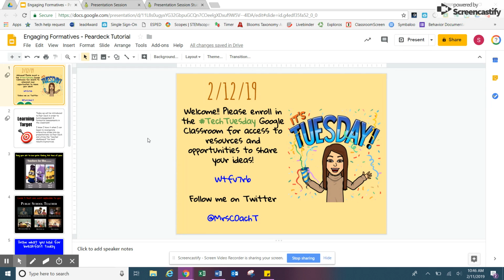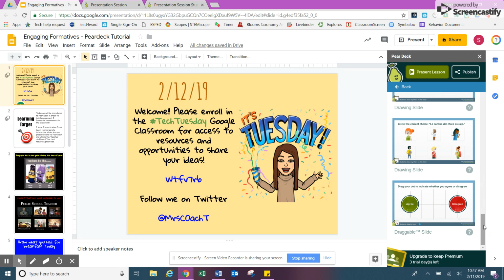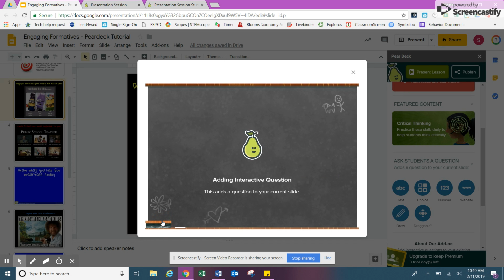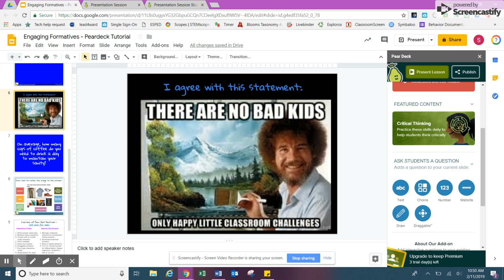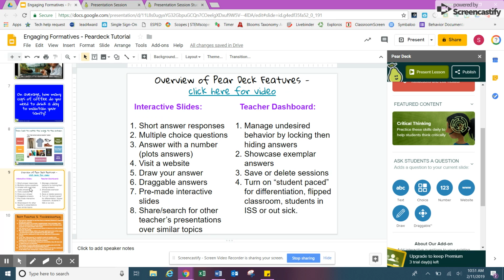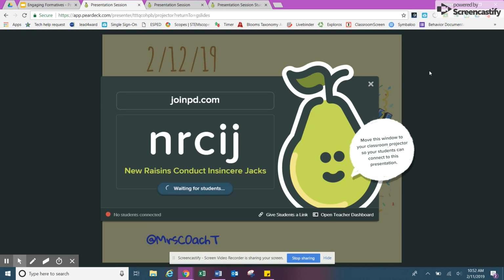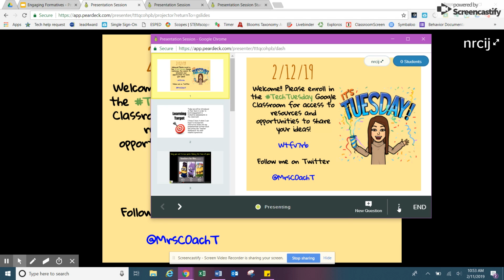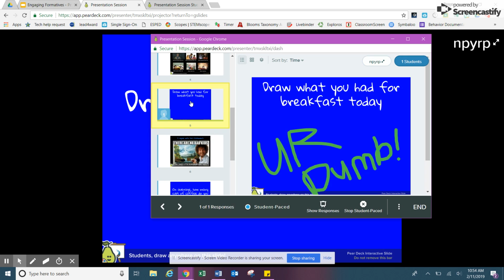How to Use Google Slides Add-On - Pear Deck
If you haven't tried using Pear Deck by now, it's time to get on it! With the latest updates Pear Deck has made, it is a no-brainer to begin incorporating  this add-on into your Google Slides presentations to make your lessons more engaging and to have immediate formative feedback! This video tutorial focuses on how to make certain slides interactive. Check back for my next video on how to better use the teacher dashboard available in Pear Deck to better manage which answers you want to display to the class!